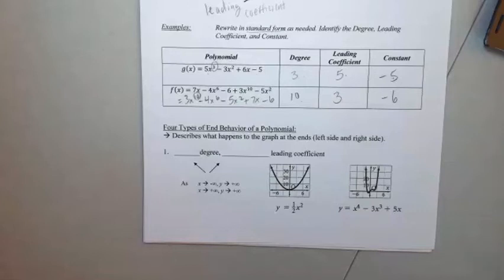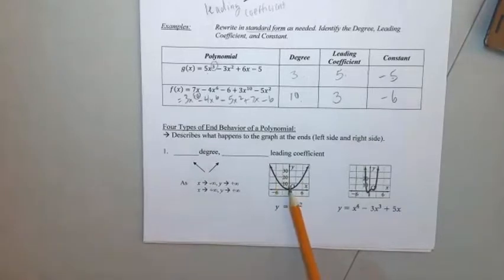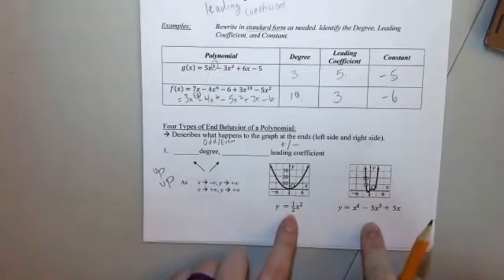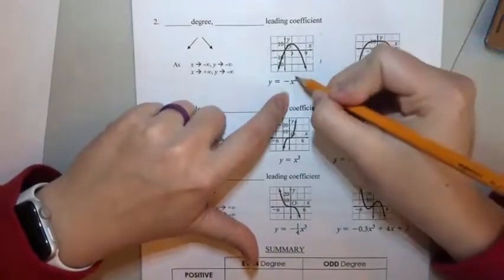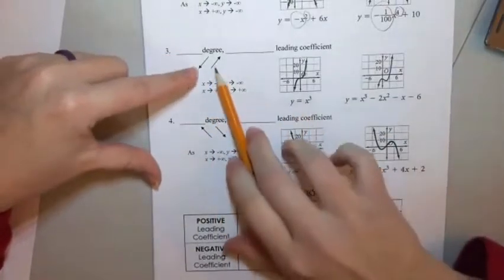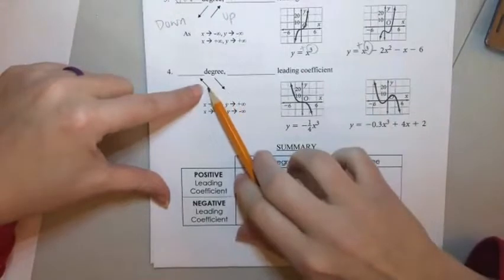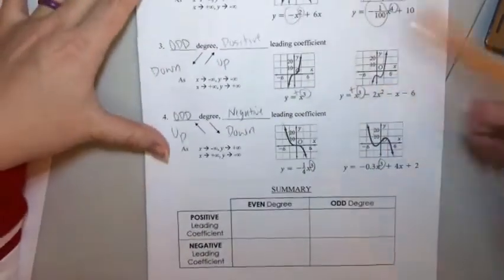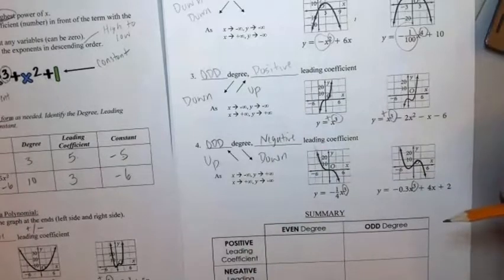Unit 9 Section 1 Part 2 - End Behavior